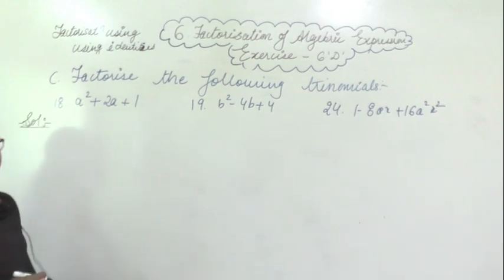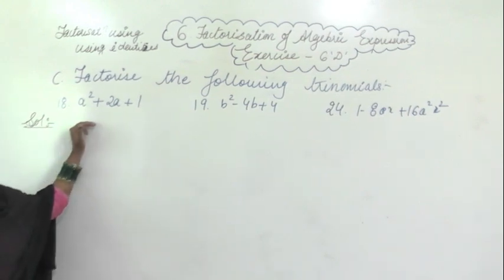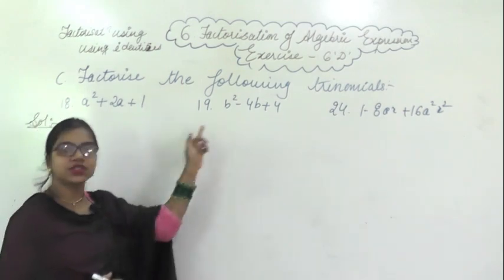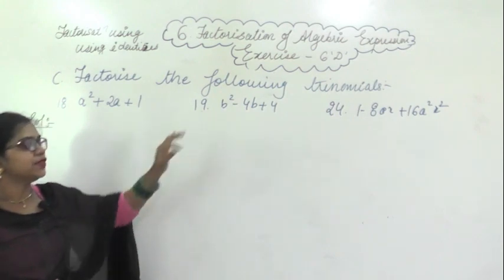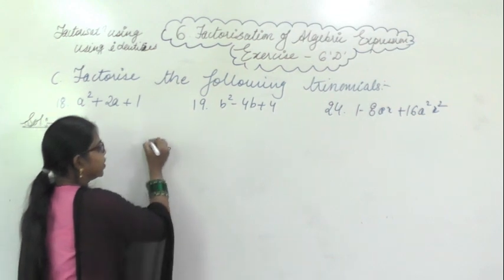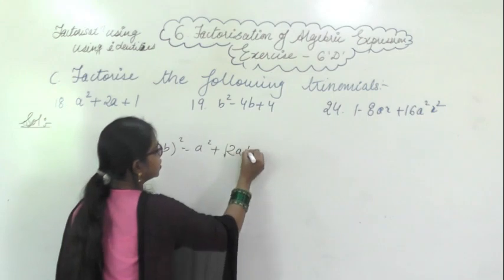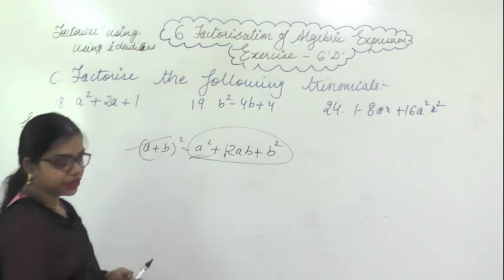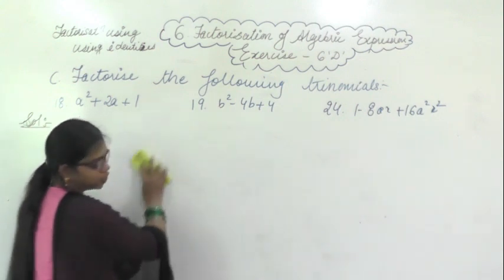6.Factorisation of algebric Expression ex-6d part 2